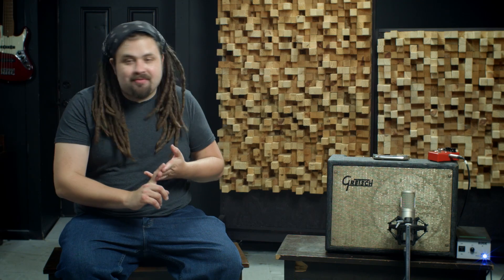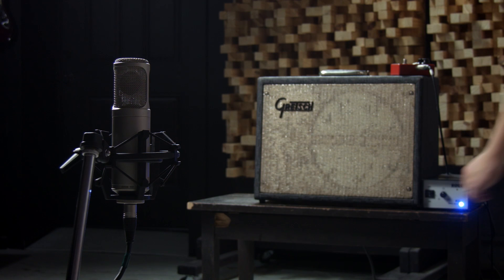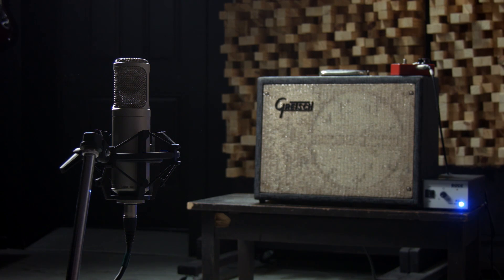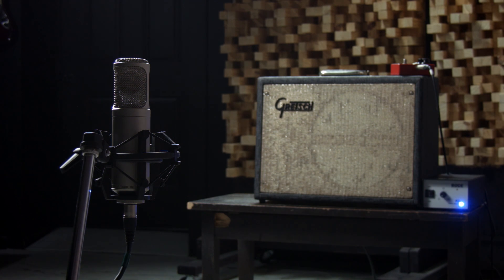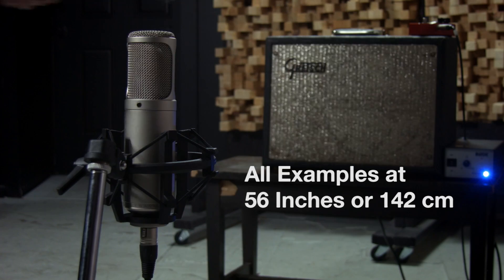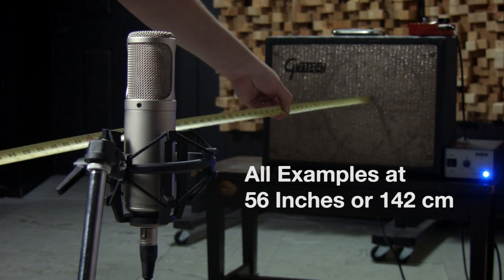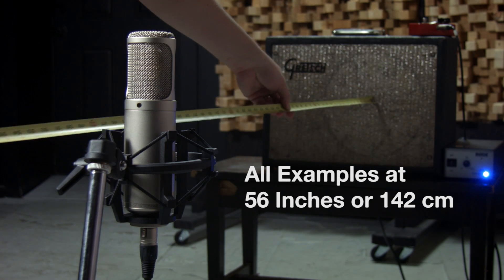Three Ways to Set up a Room Mic using Polar Patterns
In this episode, we will listen to three unique ways to set up a room mic using polar patterns. Each demo sounds a little different, but all are very effective.

What is interesting about this demo, is it shows how well the nulls of a polar pattern work. In both the cardioid demo and figure 8 demo, we can hear that nearly all of the direct sound is taken out of the room sound. This allows us to capture 100% of the room sound with very little direct sound.

With the Rode K2, we can adjust the polar pattern so that it changes how the sound is collected, and each polar pattern sounds very different.